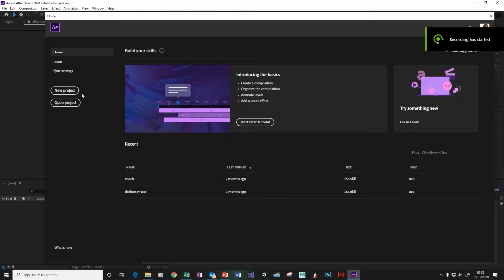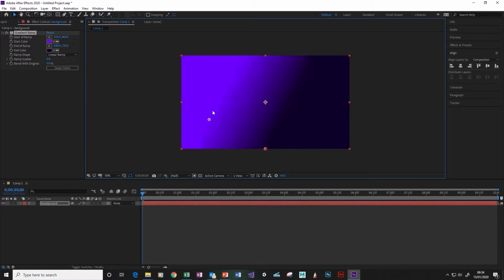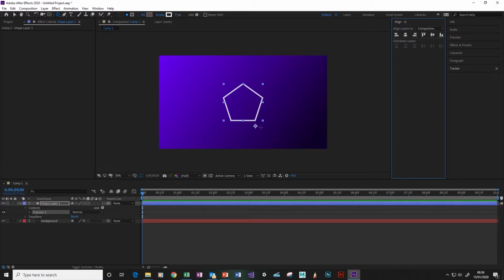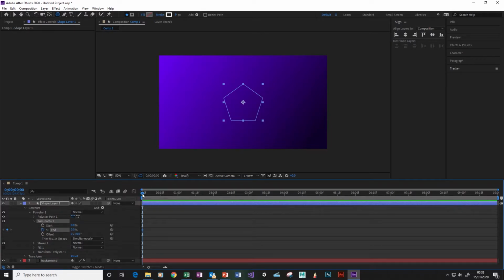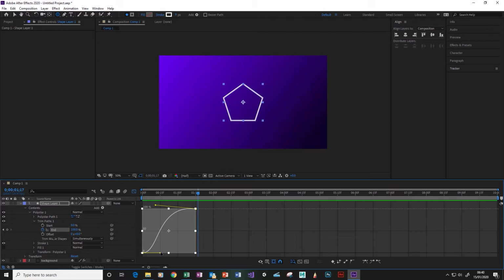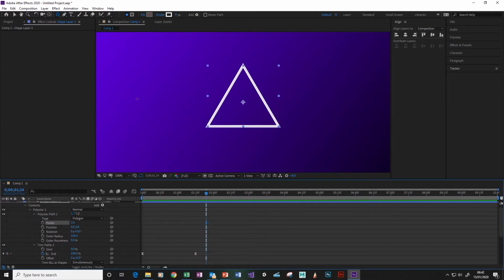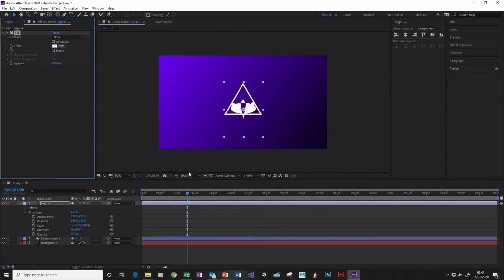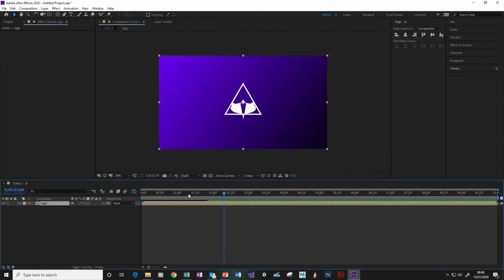After Effects motion graphics basics